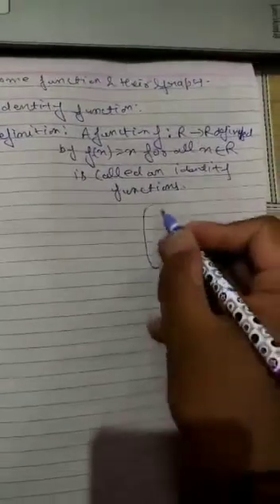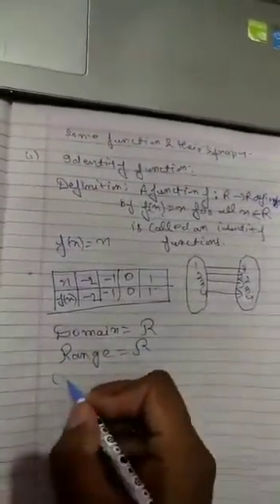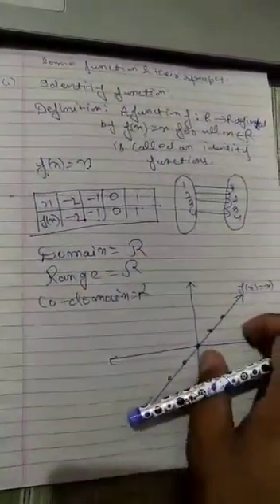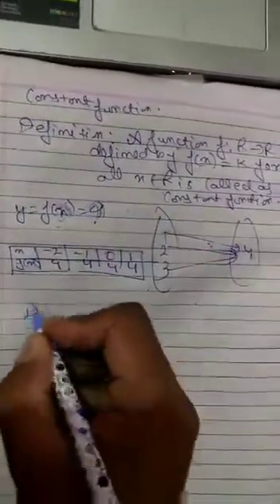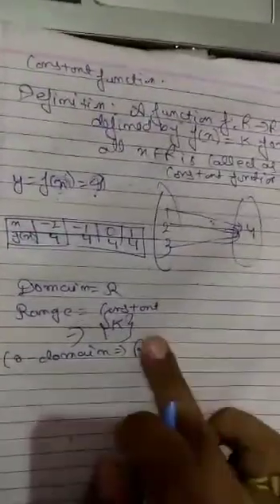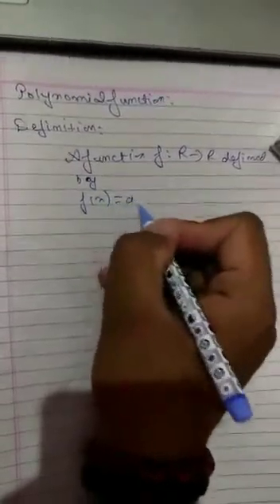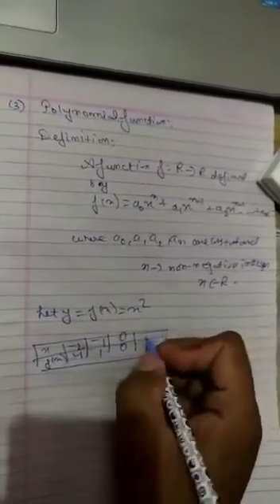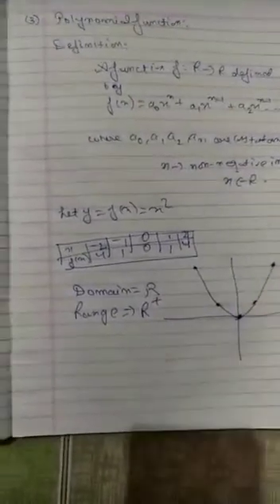Class 11th, Math Chapter 2 Relation and Functions topic: Types Of Functions part 2 (bachhaon,branch)